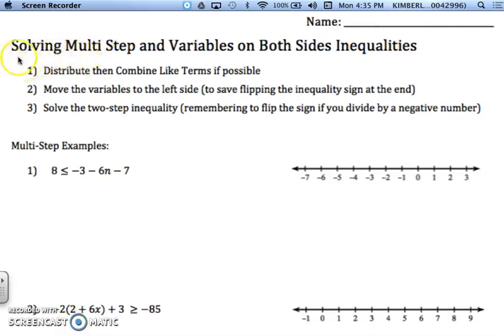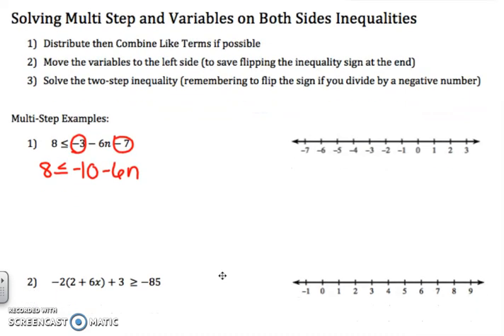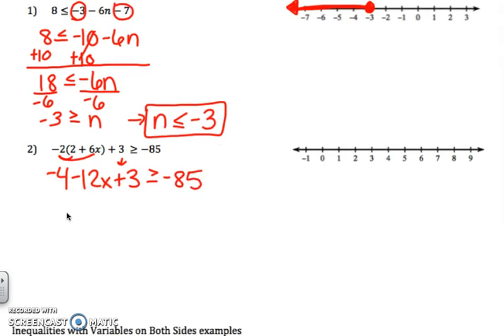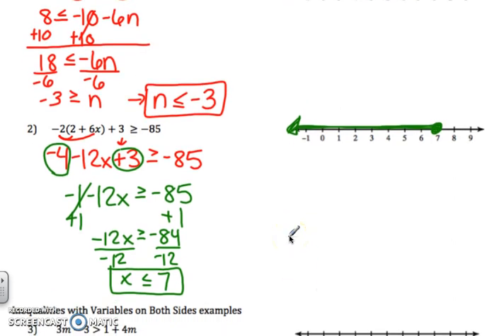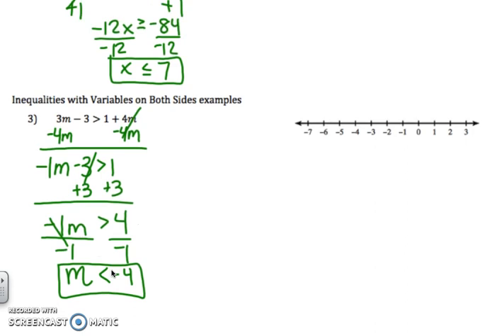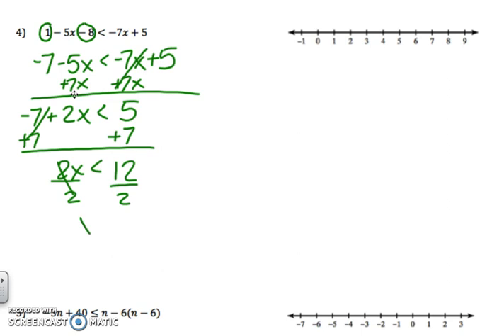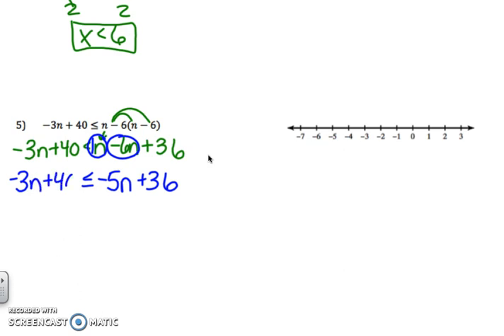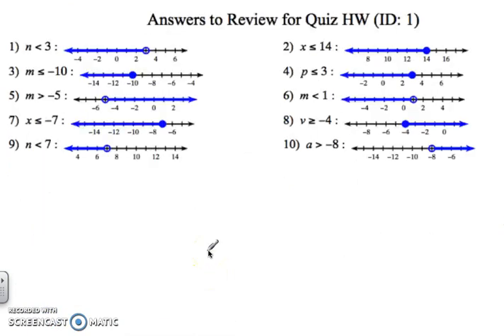Multi Step Ineq Notes